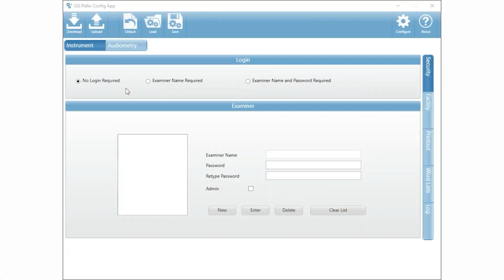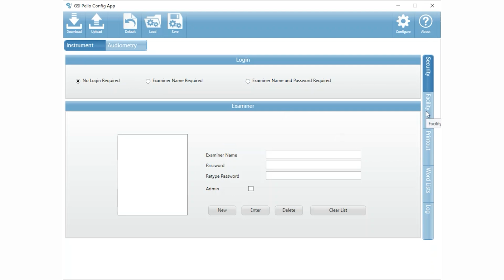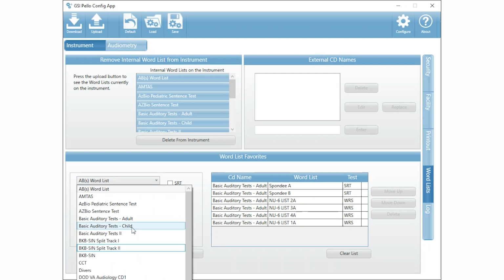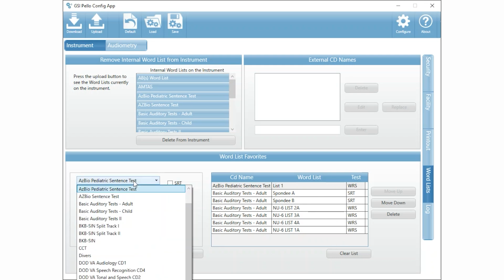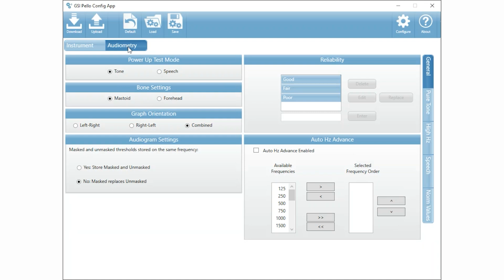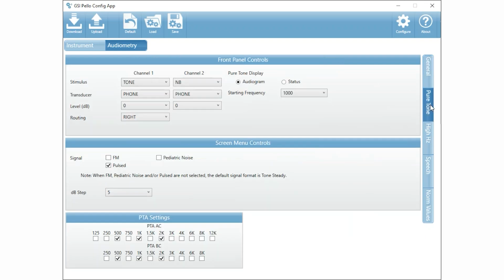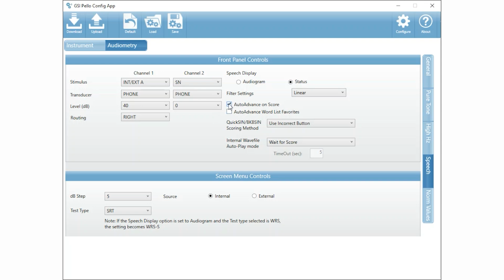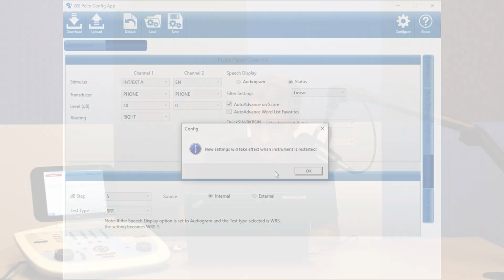Audiology Talk | Episode 12: Pello Configuration Application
The Configuration Application is a companion piece of software designed to set defaults and arrange wordlists. Learn how to use the config app on the Pello™.